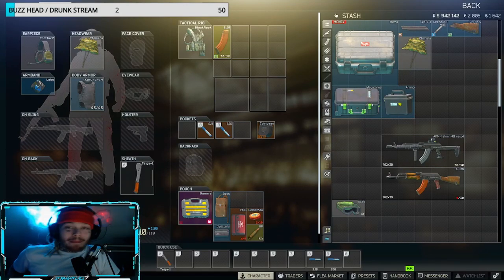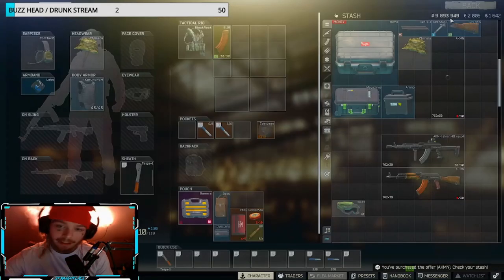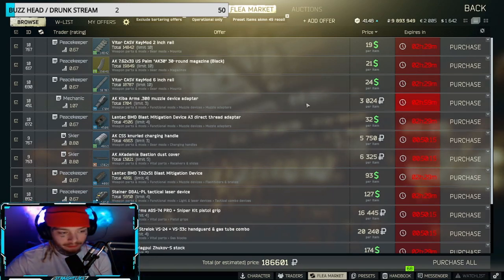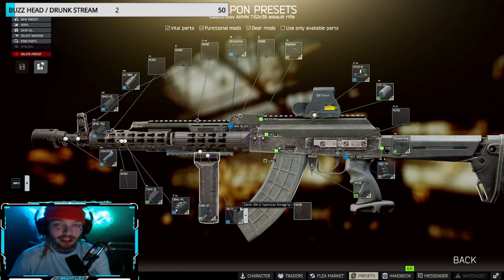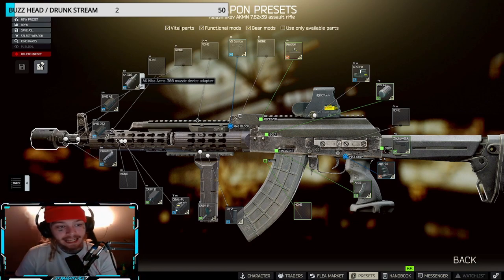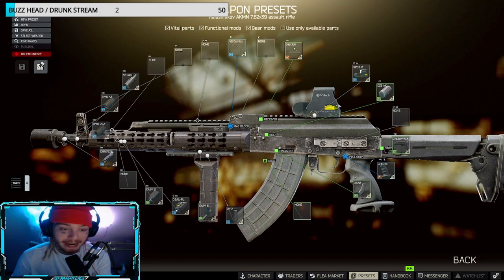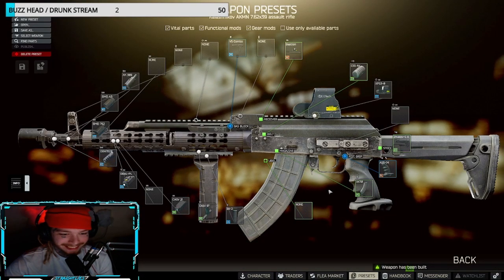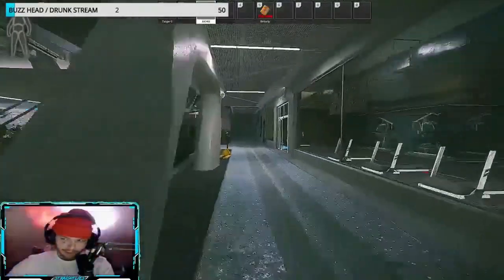Best Budget Meta Gun - Escape From Tarkov